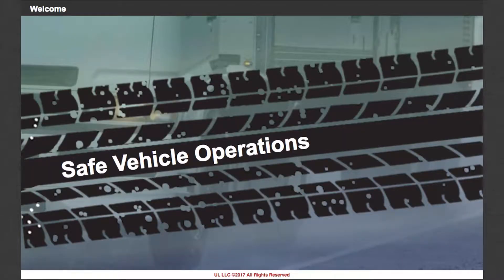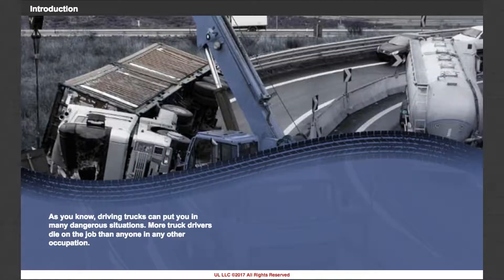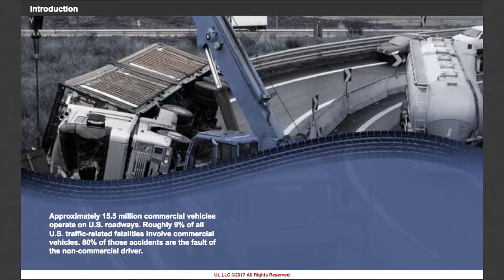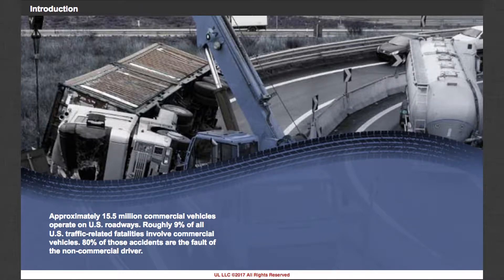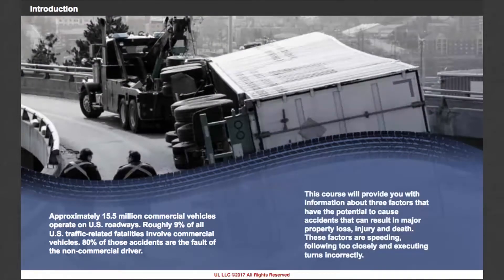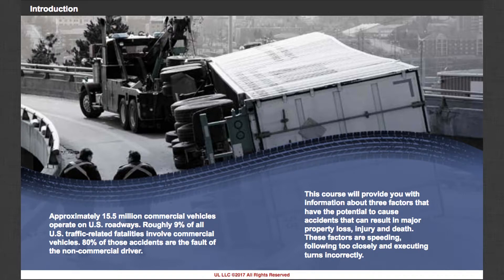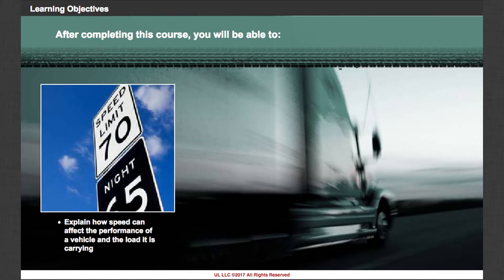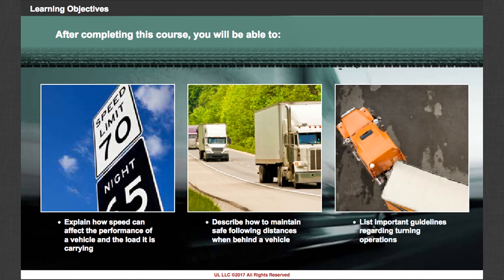Safe Vehicle Operation Preview